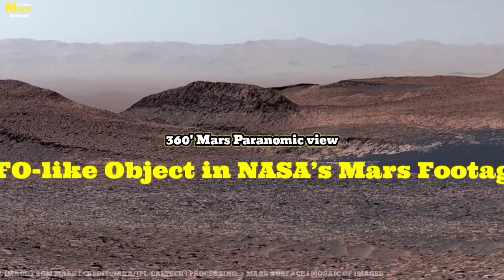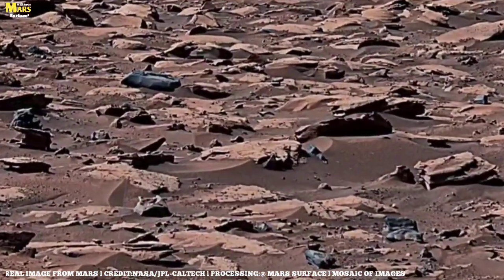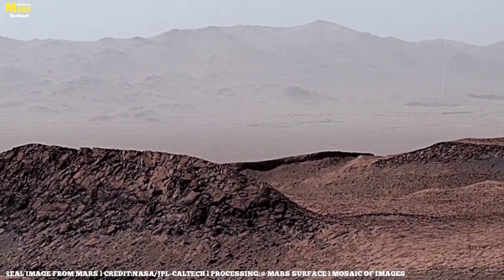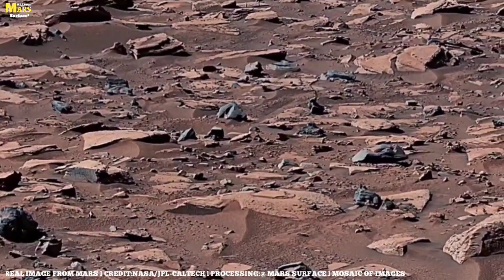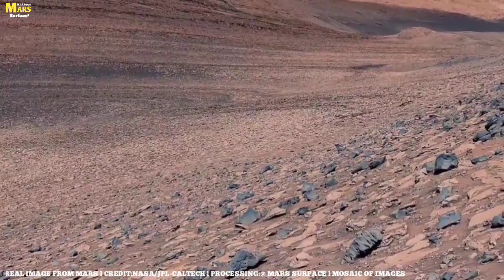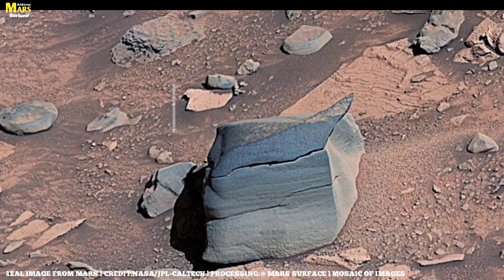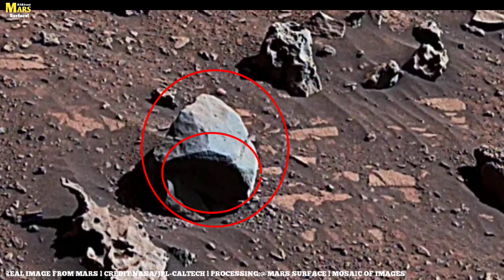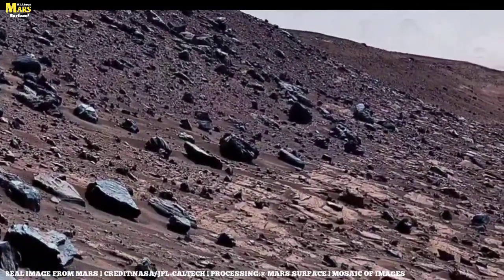NASA’s Shocking Mars 360° 4K Footage 2025 | UFO Sighting & Alien Mysteries!"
NASA’s Newly Released Mars Images! Rover Captures Stunning 360° Shocking 4K Footage 2025 | UFO Sighting & Alien Mysteries?"

Welcome to AllAboutMarsSurface!
Explore the secrets of the Red Planet — from NASA’s latest Mars missions to stunning surface images and mind-blowing space facts. Our mission is to bring you authentic, educational, and visually engaging content about Mars and space exploration.

📷 We use **authentic images and data** directly from NASA to bring you **truthful, research-based content** with high visual quality.
📢 Share your thoughts in comments — and be part of the Mars exploration community!

📌 TimeStamps
0:00 – 🚀 Incredible Mars Introduction
01:00 – 🌋 Mysterious Martian Valleys
02:00 – 🪨 Ancient history hidden in rocks
04:00 – 💧 Traces of ancient water flows
05:00 – 🛰️ Latest NASA rover images
06:00 – 👽 Glimpses of suspicious UFO activities
07:00 – 🛸 Possible signs of Aliens on Mars
08:00 – 🔭 Major discoveries from space missions
09:00 – 🌌 Future human colonies on Mars
10:00 – ✨ Astonishing secrets & Final Thoughts
12:00 – 🔔 Don’t forget to Subscribe, Share & Comment for more amazing Mars discoveries!